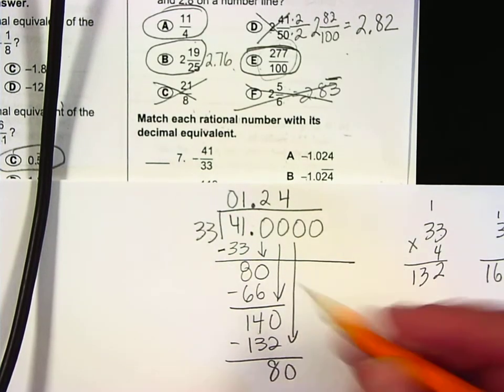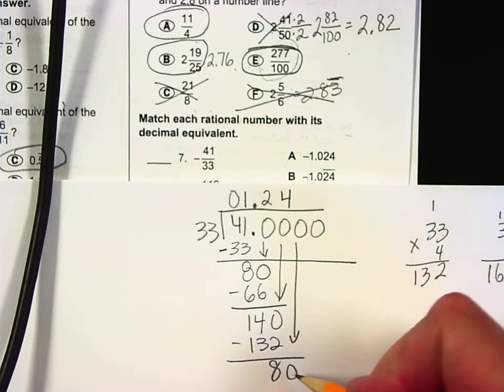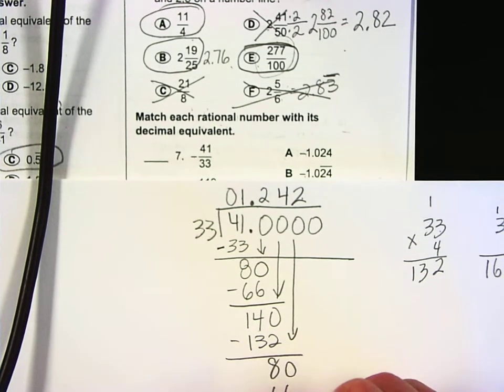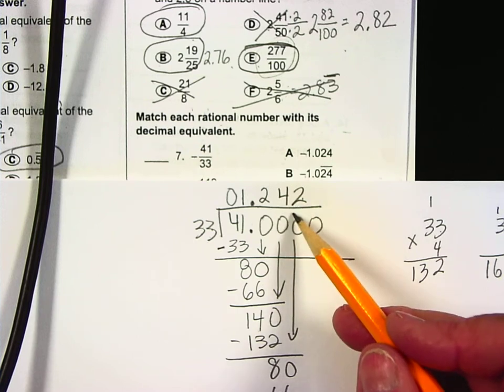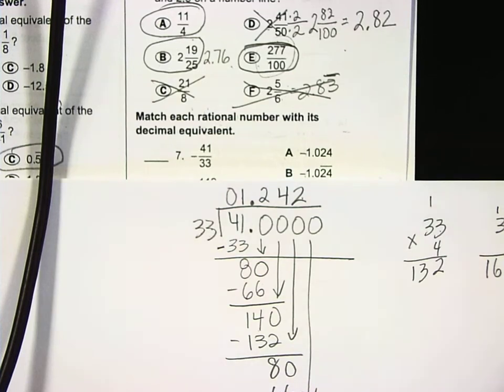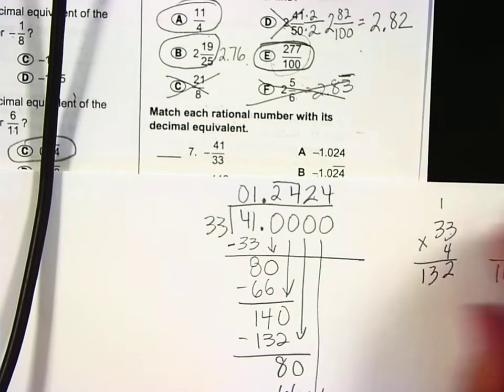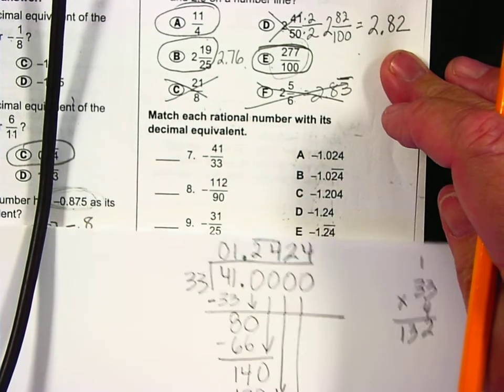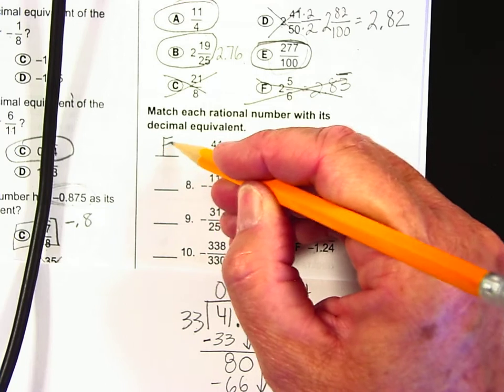module one real numbers part 3 selected response